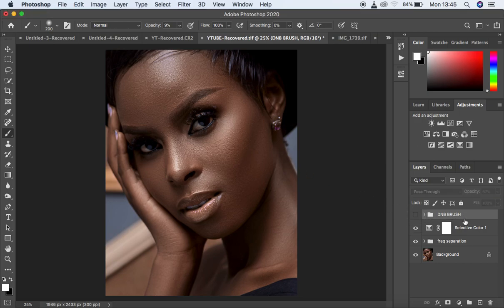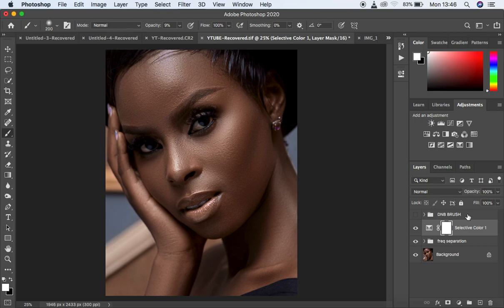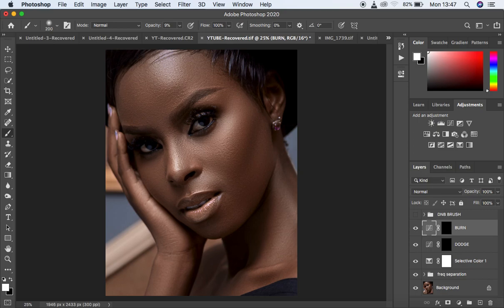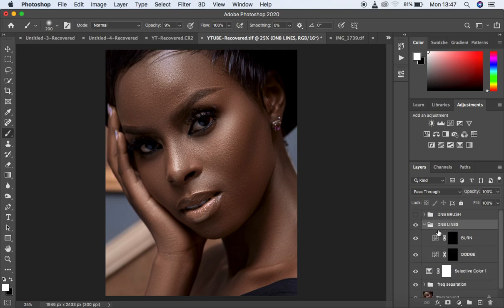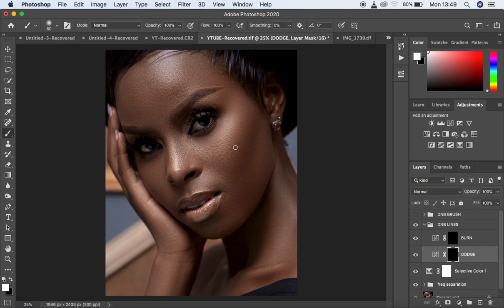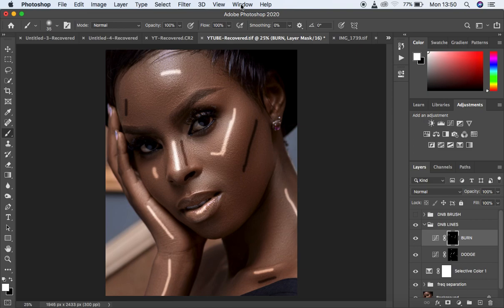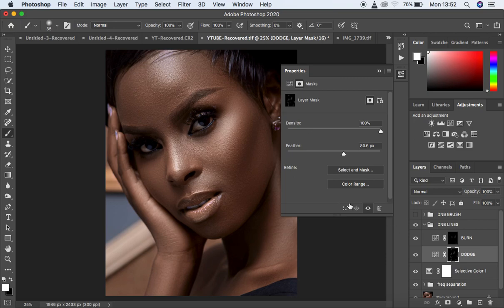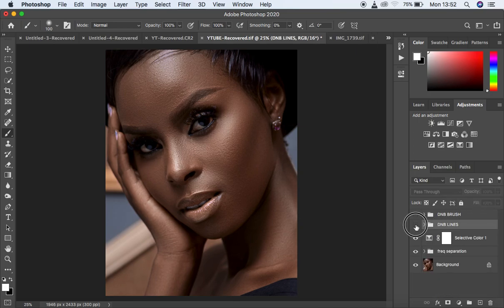How To Dodge and Burn In Photoshop | EP: 2 By drawing Lines | Photoshop Tutorial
In this specific episode, we are going to be learning about how to dodge and burn or bring back shape or dimensions to the image by using the curves adjustment layer and the brush tool to daw lines in photoshop. This is going to help us paint on the highlights or shadows in the image to bring out that 3 Dimensional look to the portrait.

Hope you find this technique really helpful.